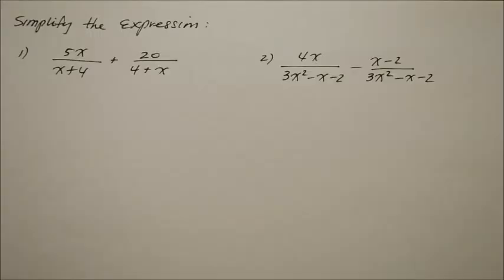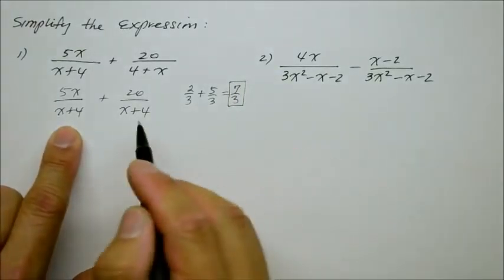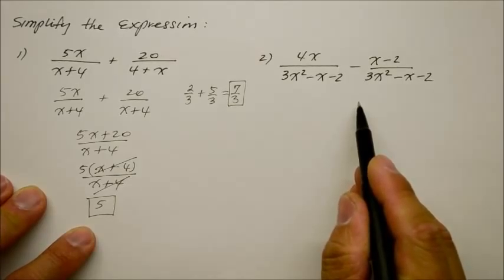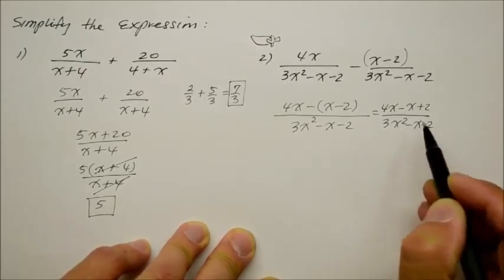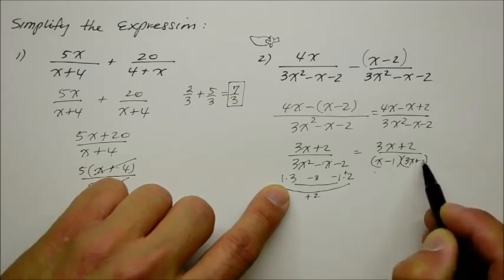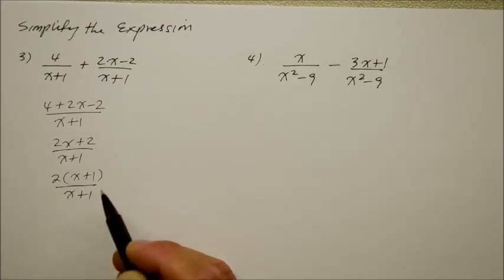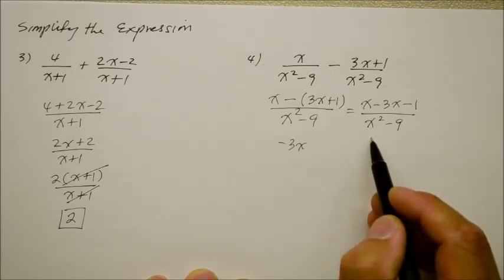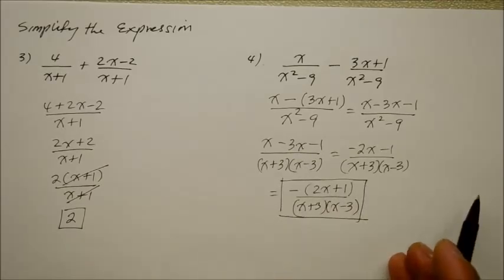508A1 Simplify Rational Expressions: Add & Subtract Like-Denominators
This instructional video will demonstrate how to simplify rational expressions by adding and subtracting the quotients that have like-denominators.